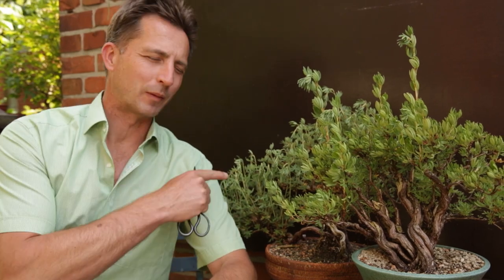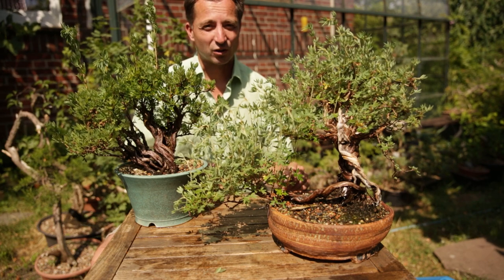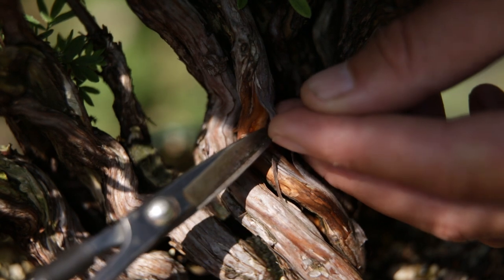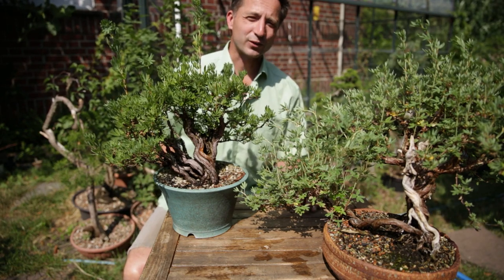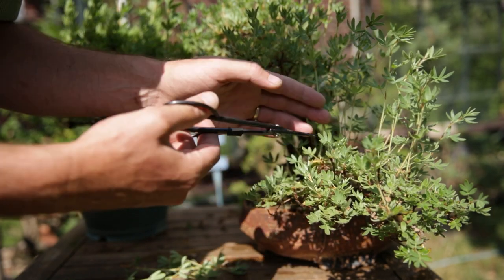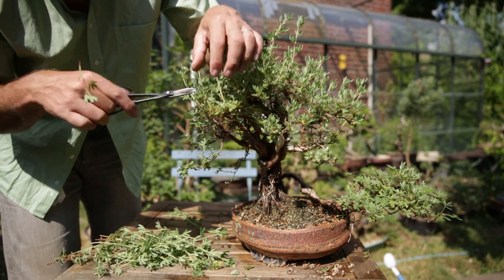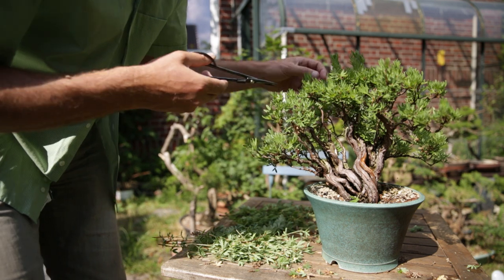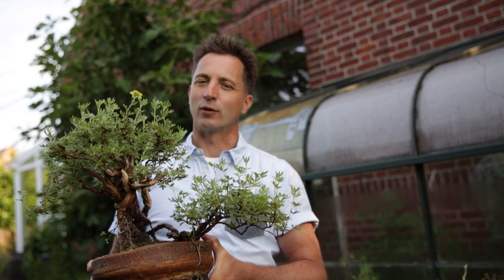Potentilla as a bonsai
Potentilla fruticosa is a great tree for bonsai. Next to this, they can serve as an early waning plant for drying pots. Learn more about potentilla for bonsai here.

0:00 Potentilla is great for bonsai
0:41 What is a bonsai signal tree
1:14 Potentilla as a bonsai
2:12 downsides of potentilla for bonsai
3:00 Conserving deadwood on potentilla bonsai?
3:35 Peeling potentilla bonsai bark
4:20 Flowers on potentilla bonsai
6:10 Are you paying attention?
7:01 Pruning potentilla bonsai
9:58 Relaxing musical pruning of Bonsai Potentilla [must watch]
13:15 Showing flowers on potentilla bonsai